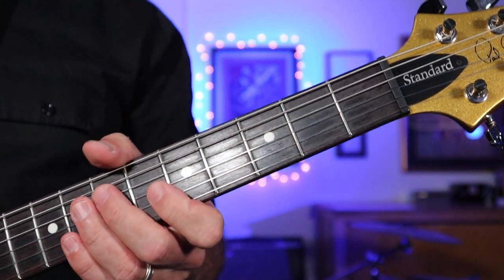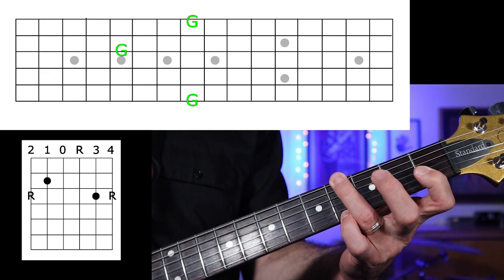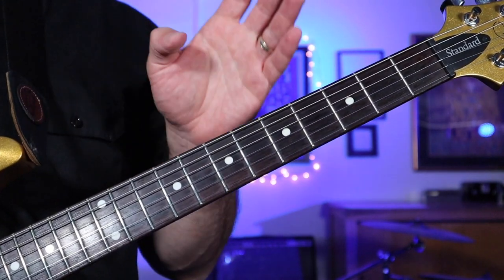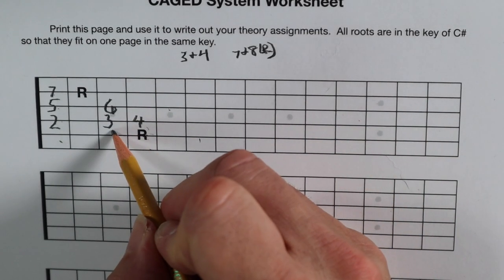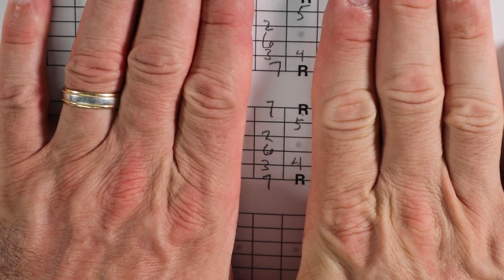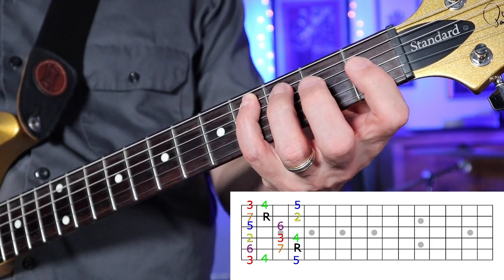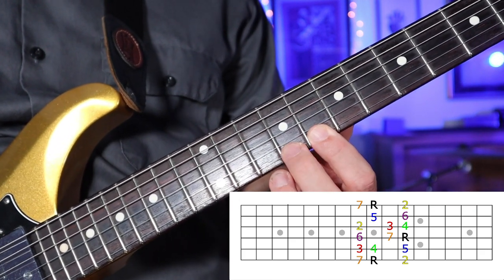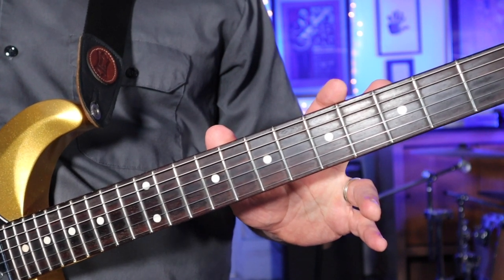The CAGED System for Guitar Explained - A Complete Fretboard Music Theory Lesson!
This is a complete lesson on the CAGED system.  I have taught this system both in conservatory classes and private lessons for years and this has been the most effective method to get guitar players to not only know how the fretboard is laid out, but also how to use their music theory knowledge in a useful and practical manner.

Intro: 00:00
Part 1 - Root Patterns 01:01
Part 2 - Building Major Scales and Triads on Paper 09:26
Part 3 - How to Practice these Scales 18:07

My book "Expanded Blues Guitar" on Amazon
My last blues album "Black Market Hearts" on Amazon